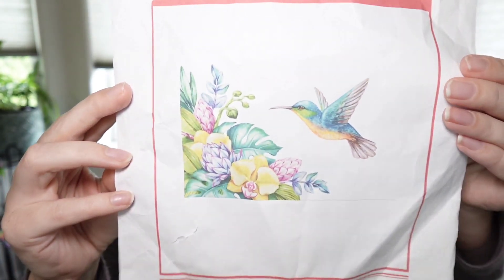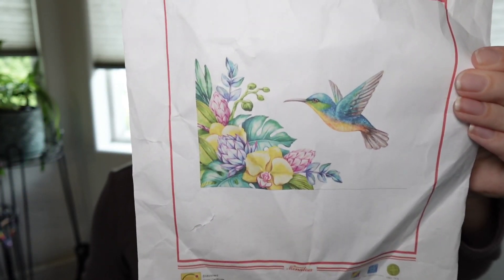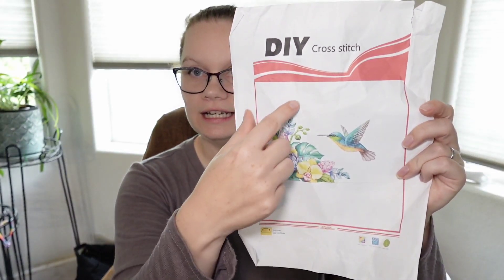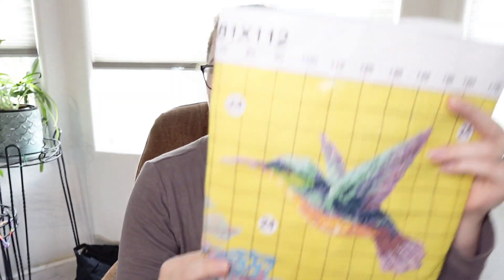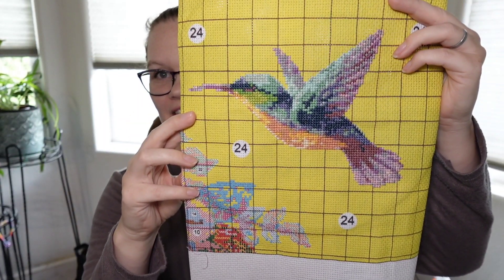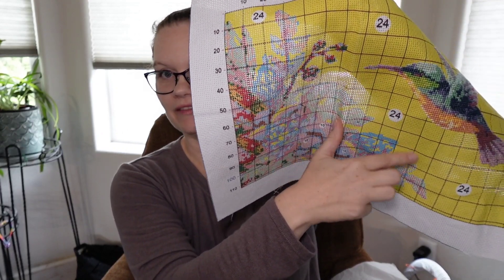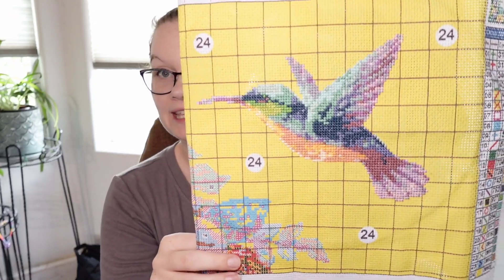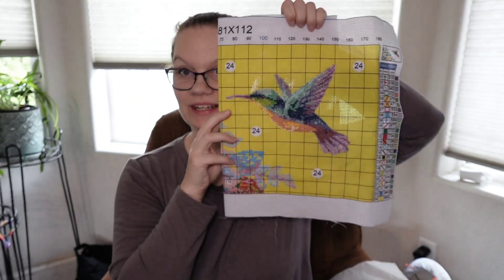Flosstube #91 - Maynia Plans and Stitching Update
Happy Stitching!